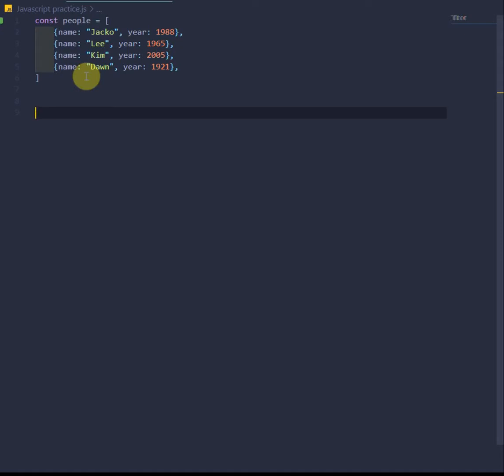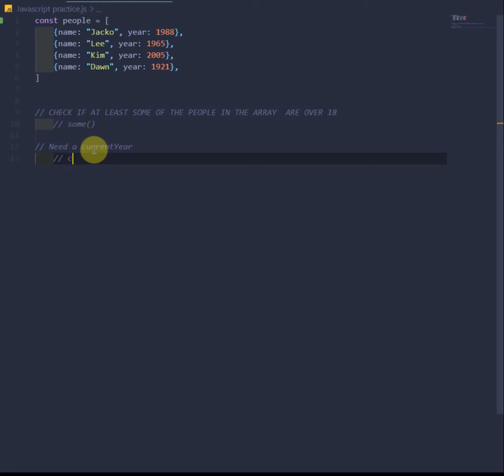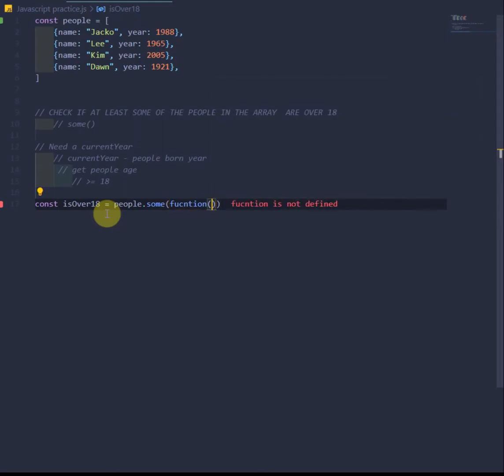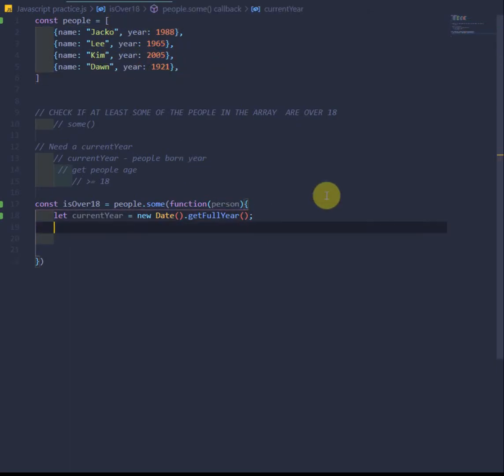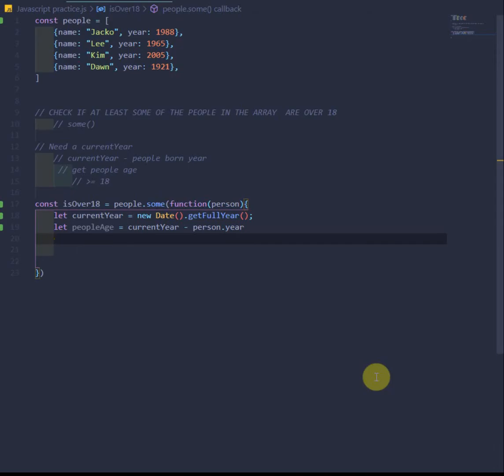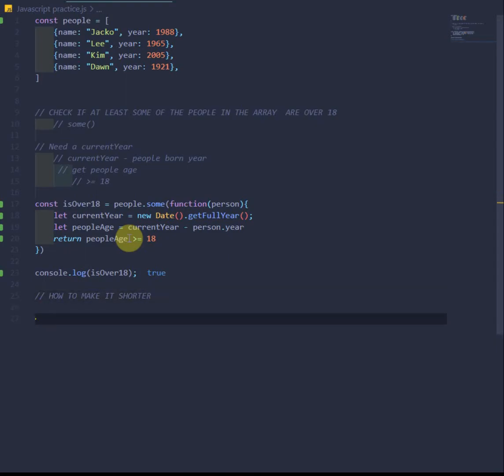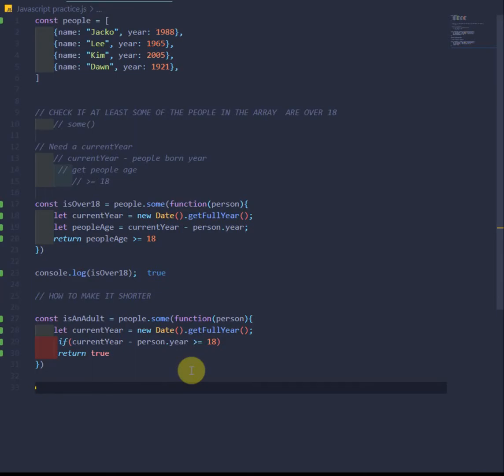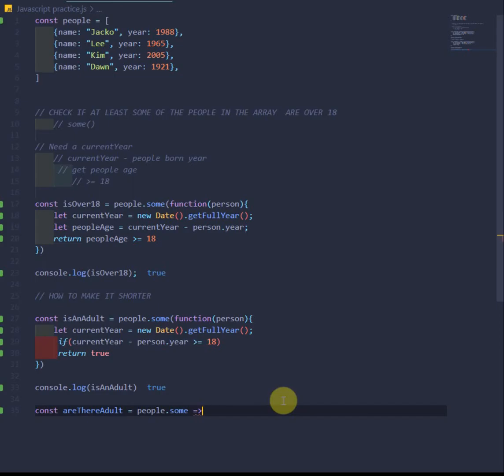JavaScript Puzzle Solving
Fun time solving Javascipt puzzle